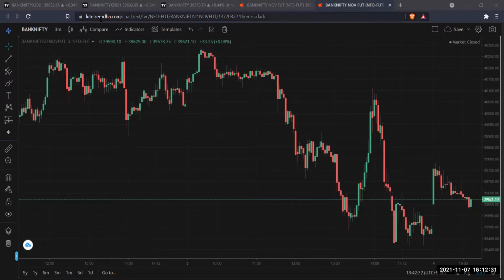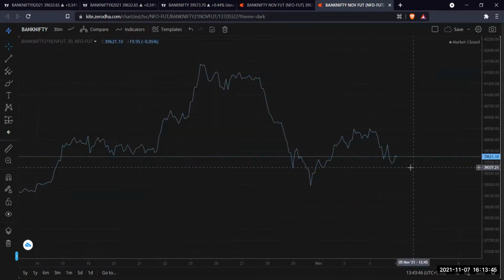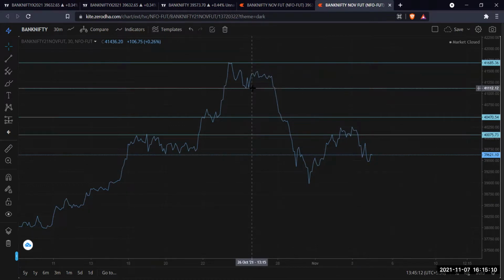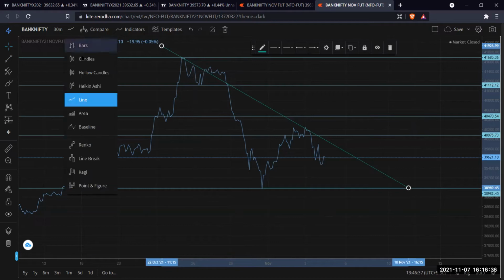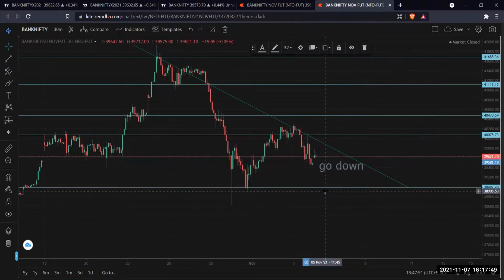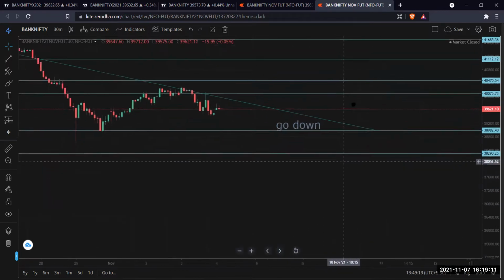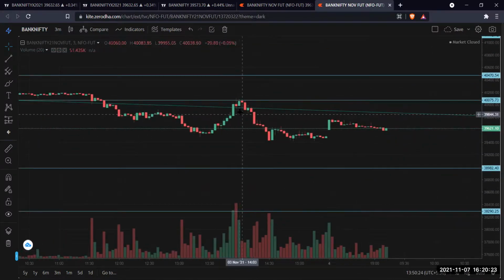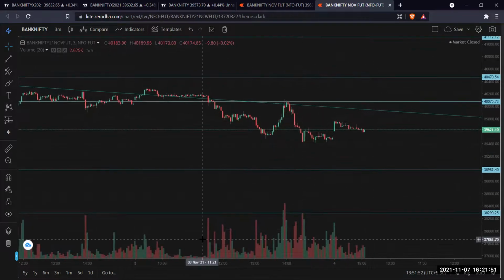How To Draw Trend Lines ! Powerful Secret Strategy ! Easy Explain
Please invest your money under the guidance of SEBI Registered Financial Analysts only.
Team The Indian Trader is not responsible for any profit or loss which is incurred by you